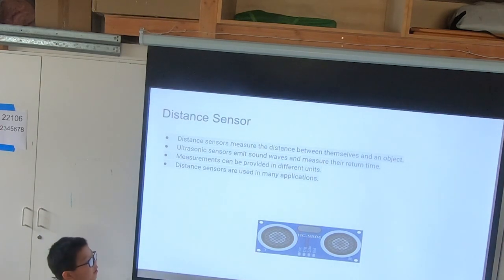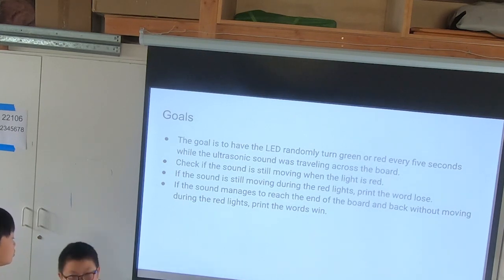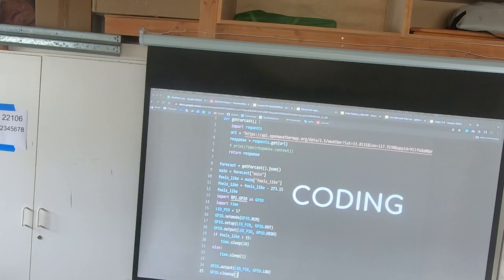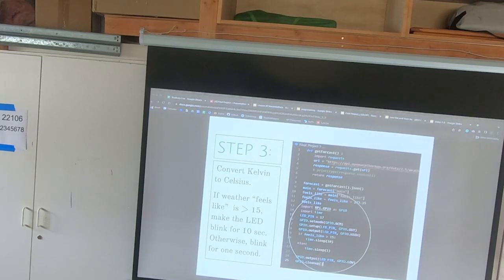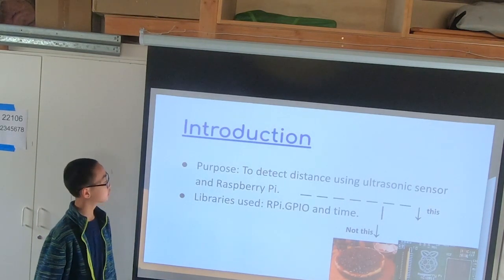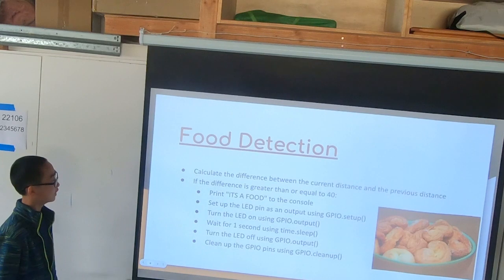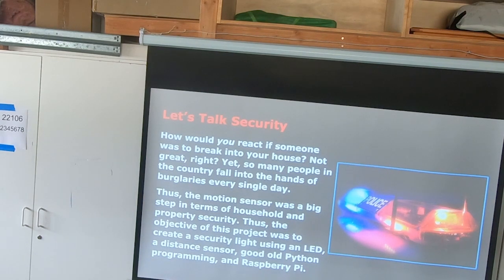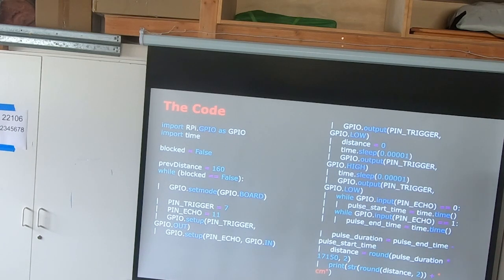Hands-On Raspberry PI class 2023 spring final demo